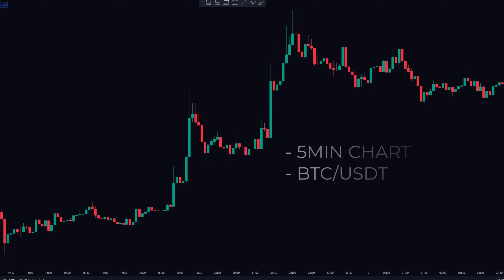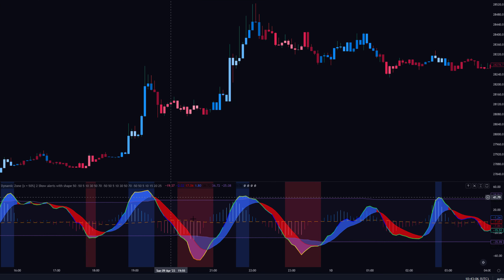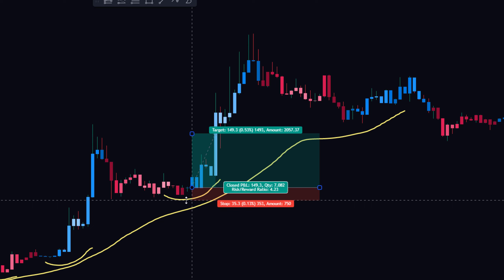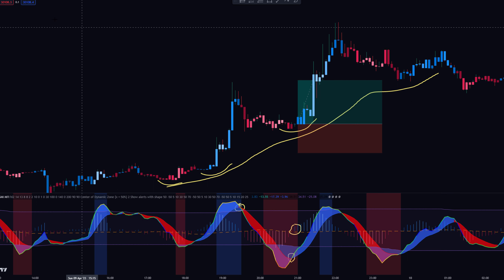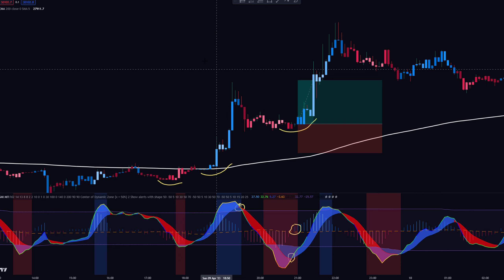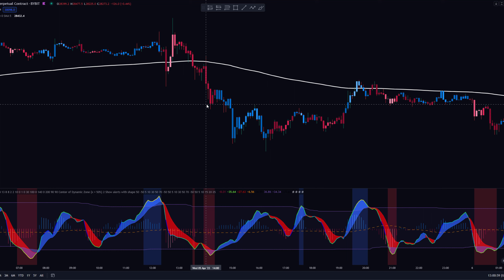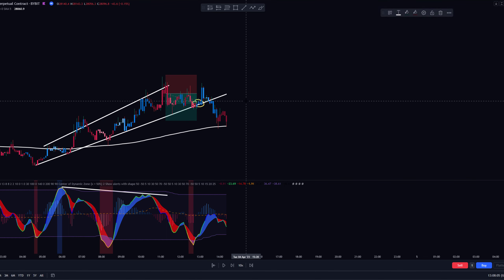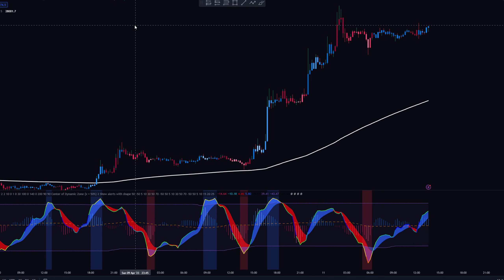SMI MFI TRADING STRATEGY - NEW MAIN STRATEGY! IT'S SO GOOD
🥇BYBIT UP TO FREE $600 Bonus 👉

- Private indicators
- Premium telegram - our own swing trade signals
- Course in PDF format
- Weekly update video of the current market

Keywords (ignore)
SMI MFI trading strategy

 • 🗻 Chill Oriental ...